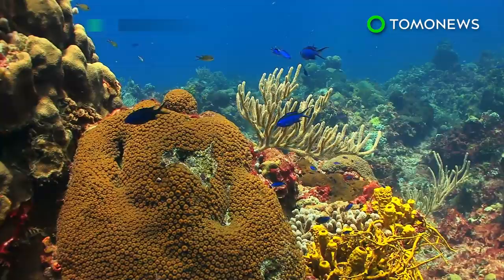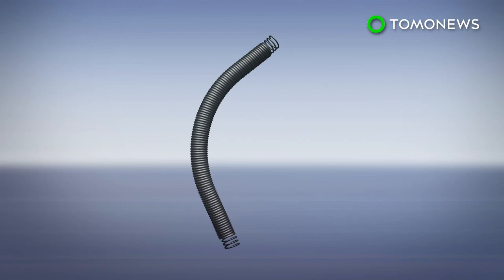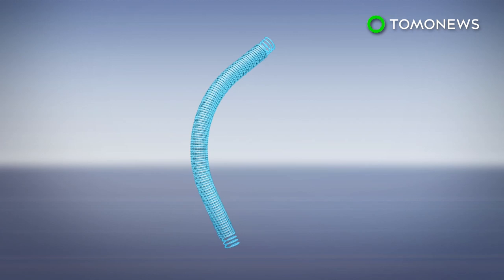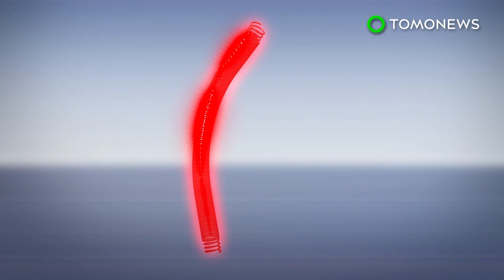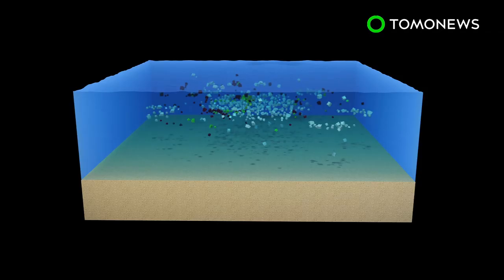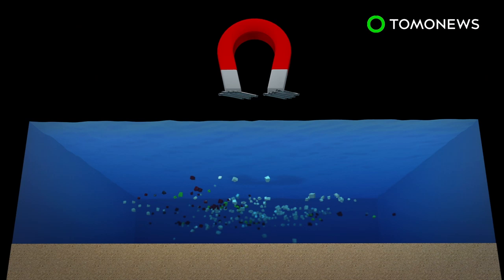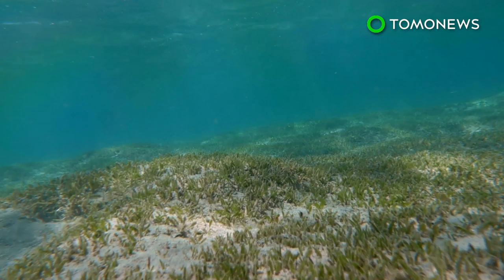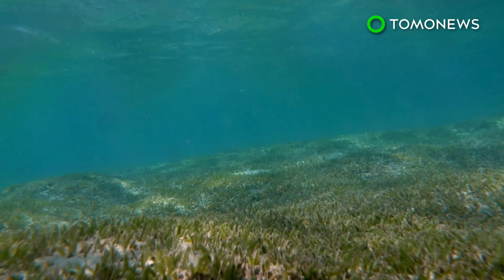Magnetic coils could purge microplastics from the ocean - TomoNews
ADELAIDE, AUSTRALIA — A university of Adelaide-led research team has created a carbon nanotube that could help fight microplastic pollution in our oceans.

SOURCES: Sustainability Times, Matter, Science News, University of Adelaide